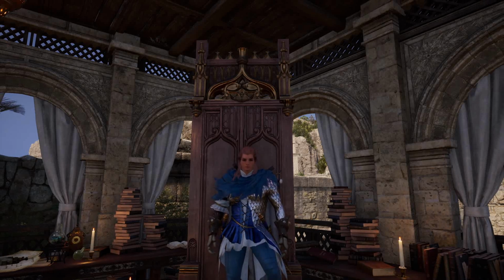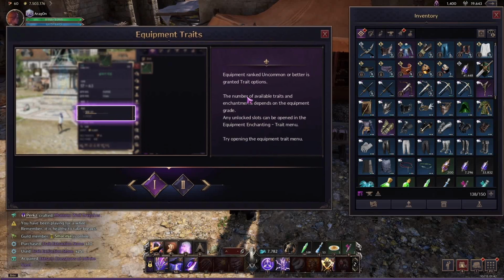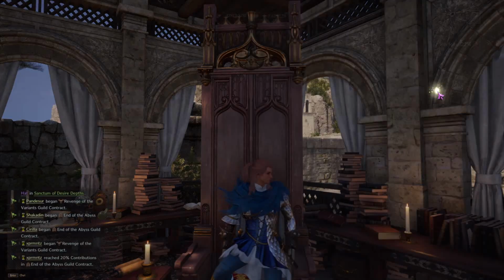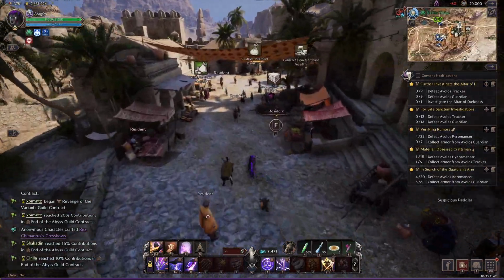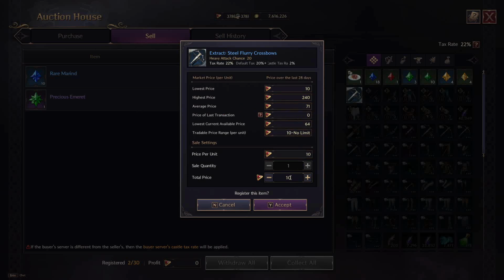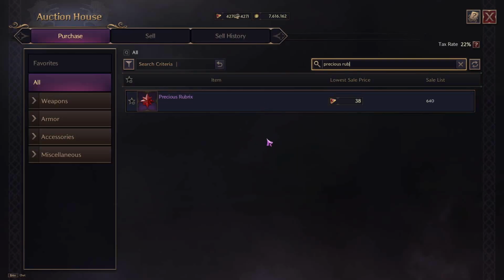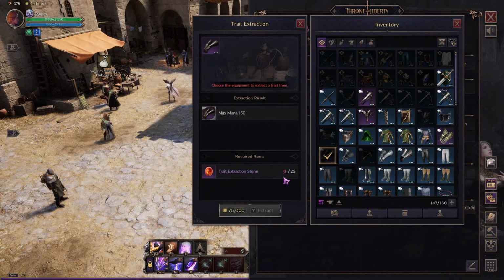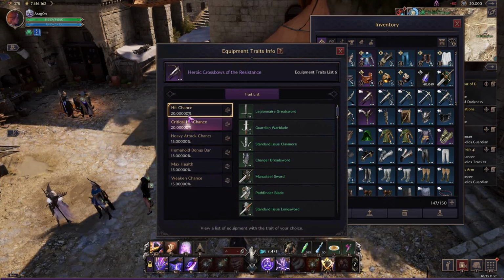Super Easy & Simple Way to Make Lucent! (stop missing out) - Throne and Liberty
Lucent is the premium currency in Throne and Liberty, primarily obtained through your credit card, but in this video I show how you can easily get hundreds per day, without much effort at all! This is far simpler than I thought it would be and I have definitely been missing out not knowing sooner!

CHAPTERS
00:00 Intro
00:20 Trait Extraction
01:02 Example 390 Lucent
01:52 Finding the Price
03:18 Trait Extraction Stones
04:11 Extracting & Selling
05:08 Monster Farming?
05:45 Guild Gear Selling
06:28 Any Gear is Worth Something
07:39 Summary
08:22 Conclusions